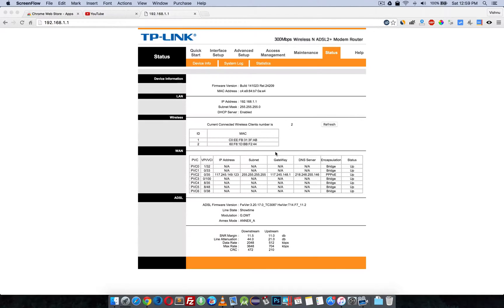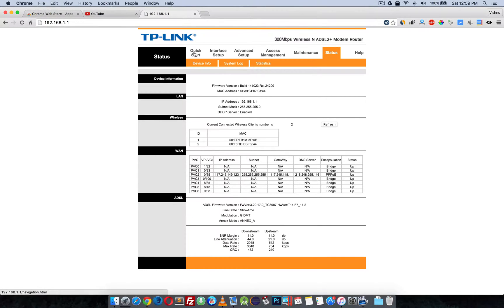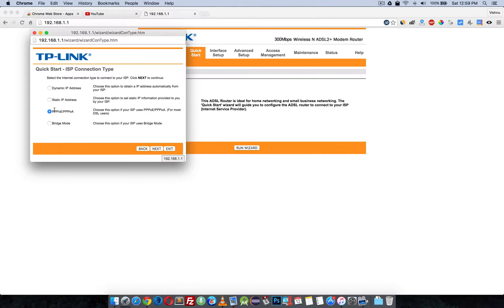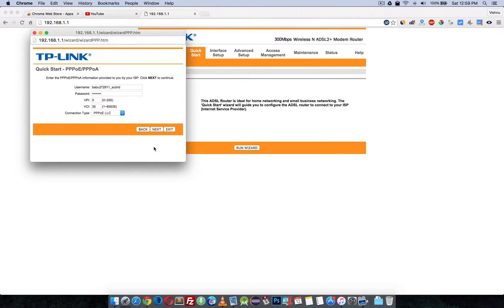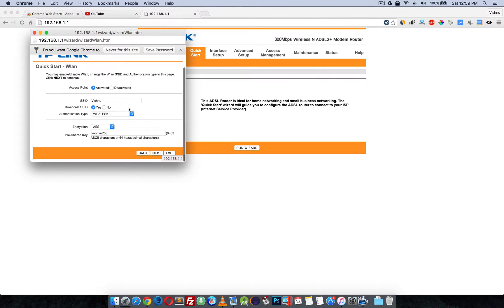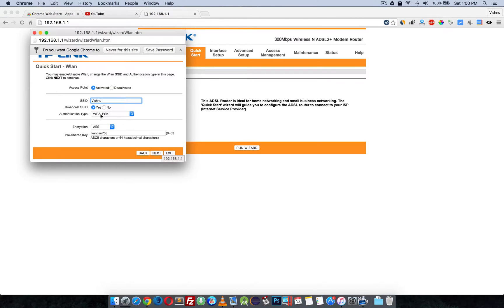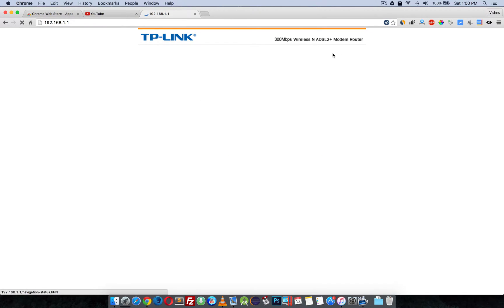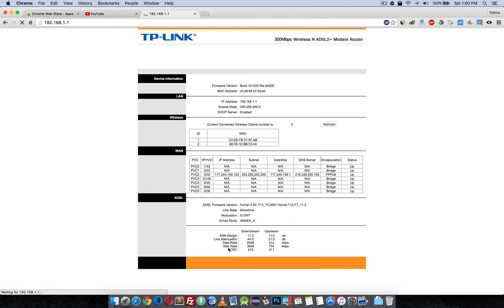How to configure TP Link ADSL WiFi Router for BSNL Broadband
how to configure TP Link ADSL 2+ WIFI router for bsnl broadband.

Simple method is go to quick start (Which is shown in this video)

You need your broadband username and password.

Under ATM VC

Virtual Circuit: PVC2
Status: Activated
VPI:0
VCI:35

Under Encapsulation

ISP: PPPoA/PPPoE

Under PPPoE/PPPoA

Servicename:BSNL Broadband
Username : your username
Password : your password
Encapsulation : PPPoE/LLC
Bridge Interface:Deactivated

Click save